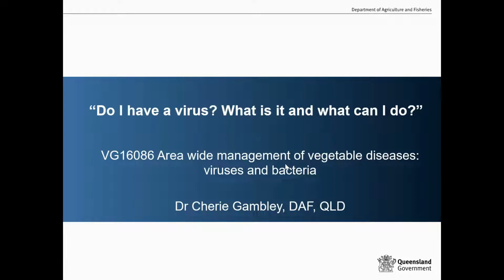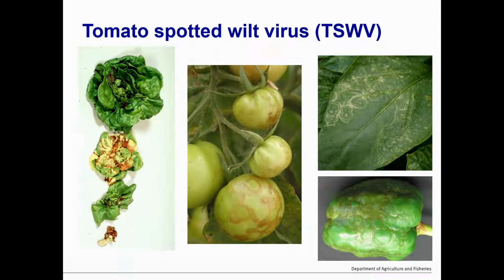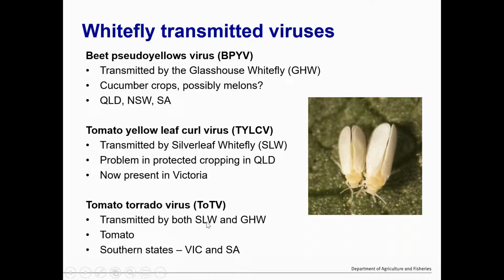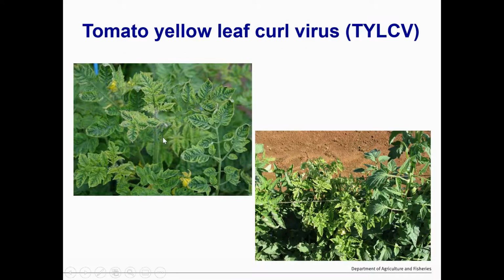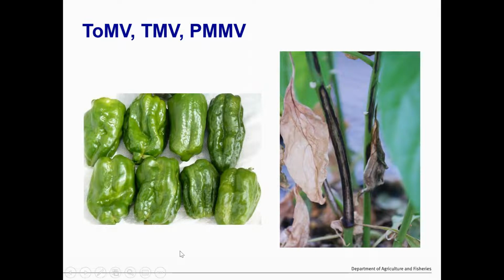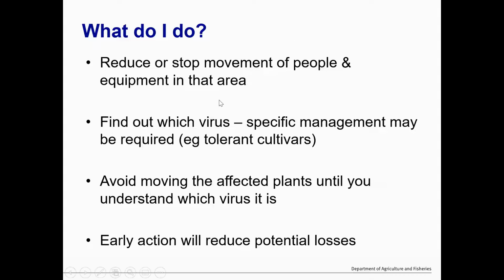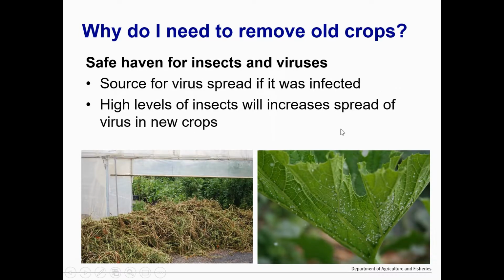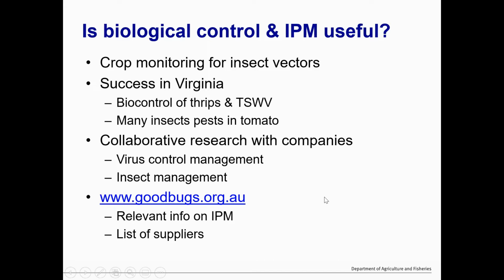Do I have a virus? What is it and what can I do?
Presented by Dr Cherie Gambley from the Queensland Department of Agriculture and Fisheries as part of the webinar ‘Protected cropping—viruses, bacteria and tropical production’ held on 1 December 2021.

If you have trouble accessing this content please contact the Department of Agriculture and Fisheries on 13 25 23.